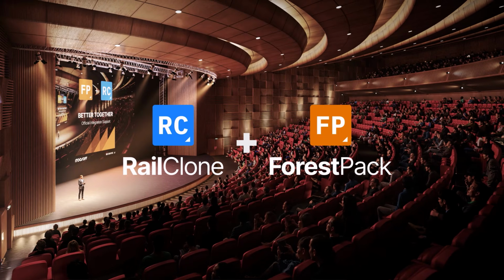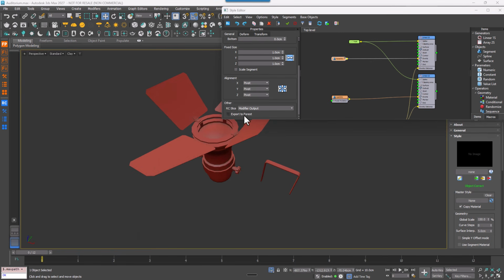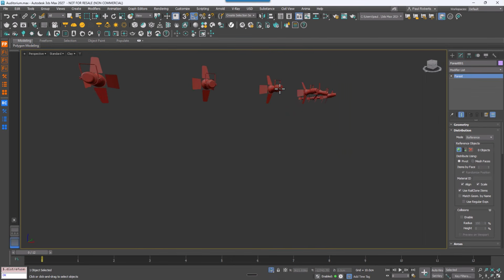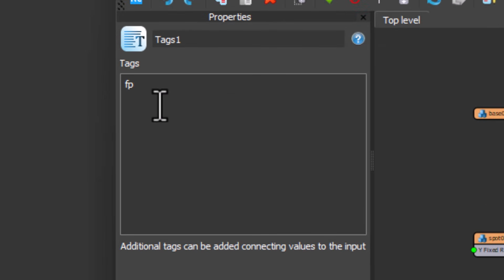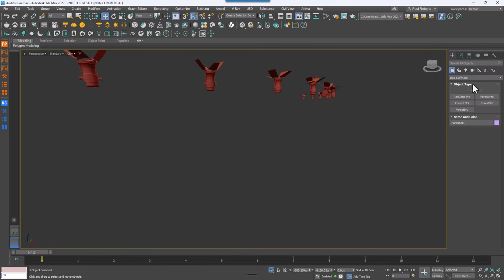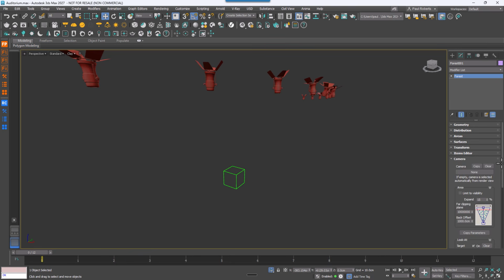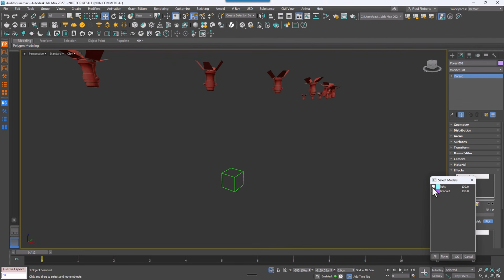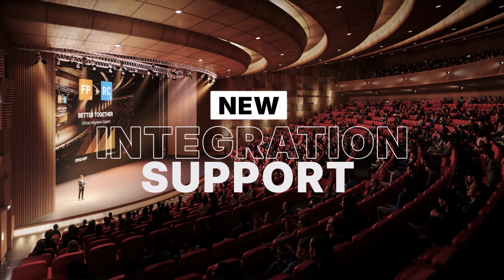Create Procedural Spotlight Rigs with Forest Pack and RailClone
- In this tutorial, you'll learn how to match Forest Pack geometry to RailClone segments and get access to advanced Forest Pack features such as Look At controls and Forest Effects.

Using a procedural spotlight rig as an example, we'll show how to tag RailClone segments so Forest Pack automatically assigns the correct geometry by name. Once the geometry is linked, we'll use Forest Pack's Look At system and Three Axis Look At effect to make the spotlights track a moving target.

By combining RailClone's procedural modelling tools with Forest Pack's animation and effects system, you can create intelligent assemblies that go well beyond simple scattering.

In this tutorial you'll learn how to:

- Export RailClone segments for use in Forest Pack
- Match geometry by name using RailClone Tag operators
- Prevent duplicate rendering
- Enable Match Geometry by Name
- Add Look At controls to RailClone geometry
- Use the Three Axis Look At Forest Effect
- Apply Forest Effects to selected models only

This is another example of the new integration between Forest Pack and RailClone, making it easier than ever to combine the strengths of both plugins in a single procedural workflow.